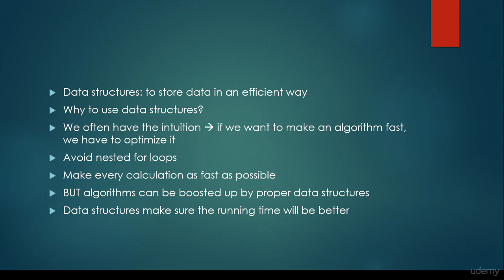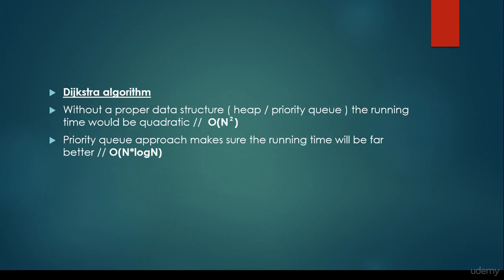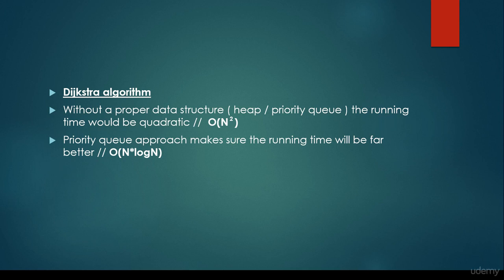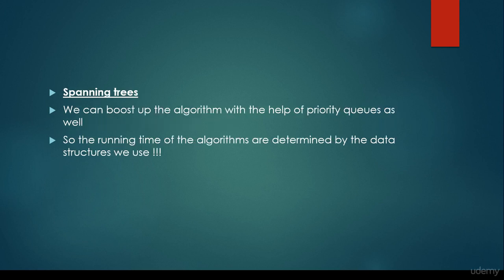Why to use data structures